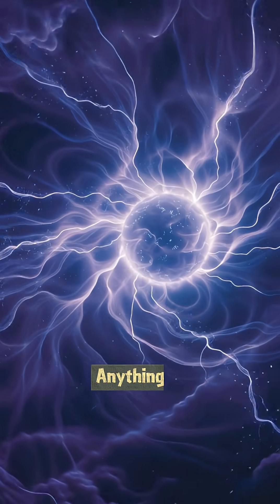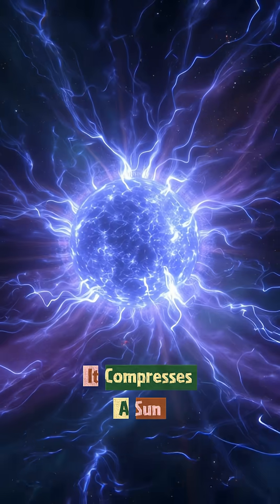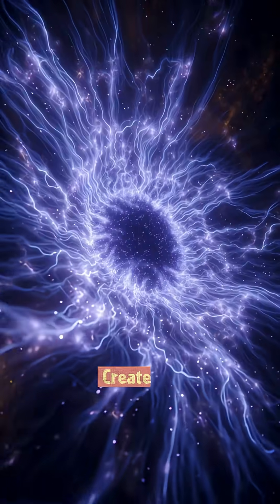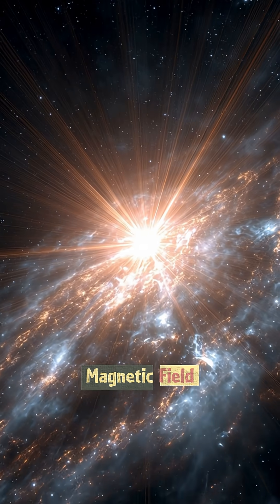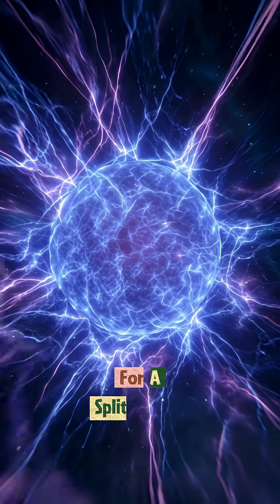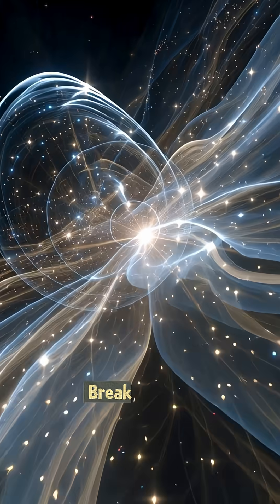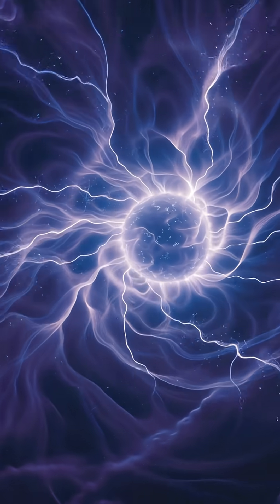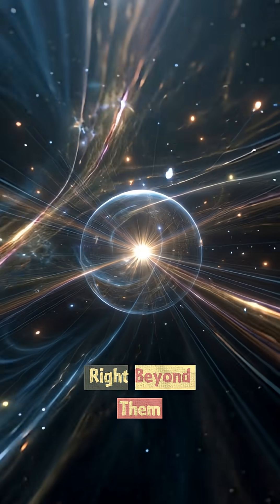Magnetar Mayhem: Exploring the Universe's Most Powerful Magnetic Stars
Magnetars are the universe’s ultimate extremes — dead stars that refuse to stay quiet.
With magnetic fields a quadrillion times stronger than Earth’s, these cosmic monsters can literally tear atoms apart, shredding matter at the subatomic level.

A single flare from a magnetar can release more energy in 0.1 seconds than our Sun emits in 100,000 years.
They twist spacetime, fracture their own crusts, and send gamma-ray bursts across galaxies.

But what makes them truly fascinating isn’t just their danger — it’s their scale.
These hyper-magnetic neutron stars show us what happens when the laws of physics are pushed far beyond anything humans can imagine.

The universe isn’t built for our comfort.
It’s built on extremes — on collapse, pressure, radiation, and unimaginable forces.
And magnetars are one of its most incredible reminders. 🌌⚡

If you love diving into the wild side of the cosmos, stick around — we’re just getting started.

Where facts meet fiction — and every theory has a story.
This is The Nexus Report.